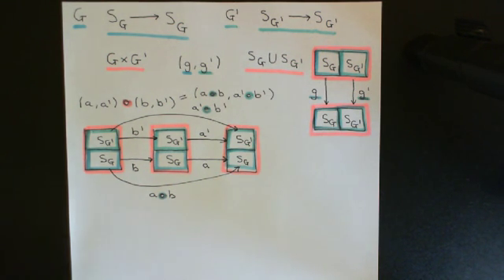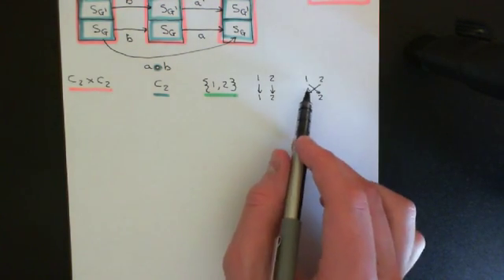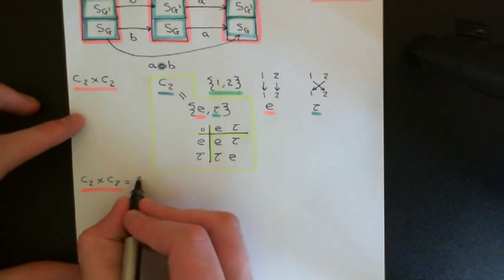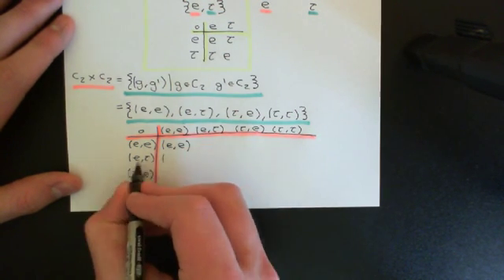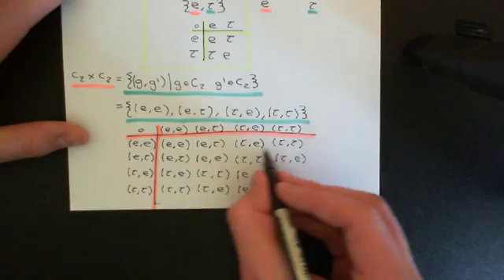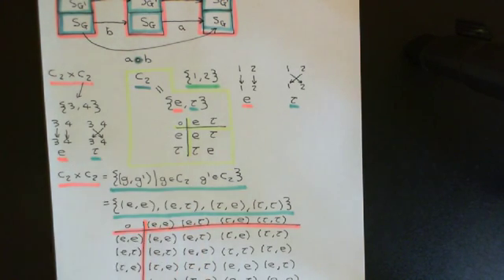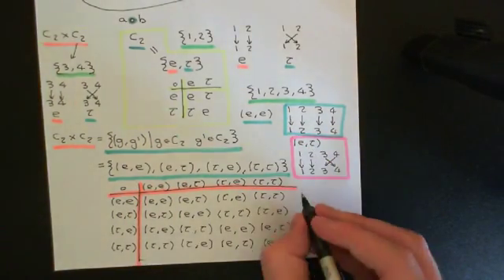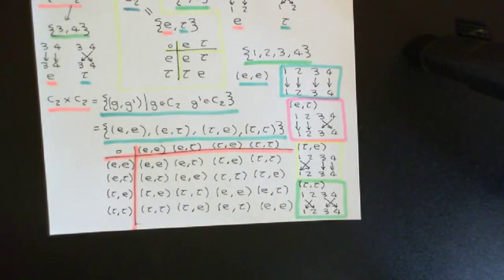Product Groups Part 3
In this video we discuss the construction of product groups.